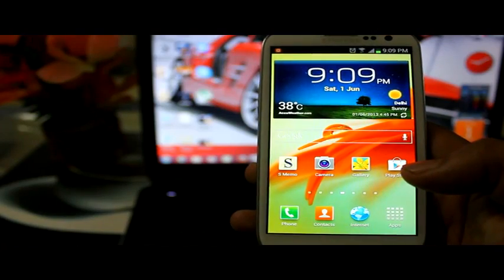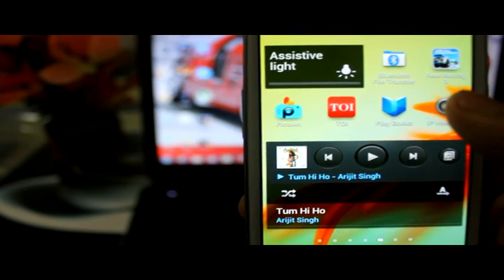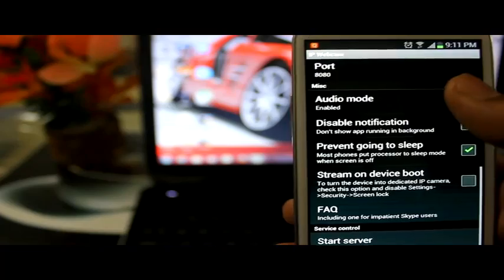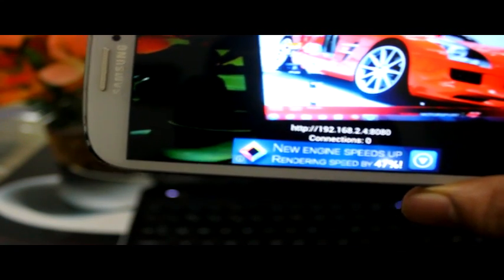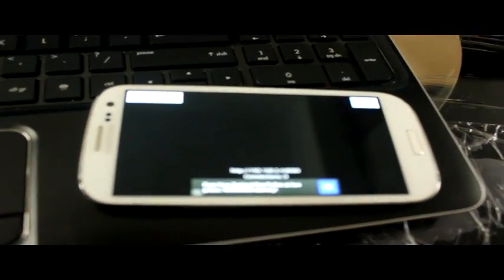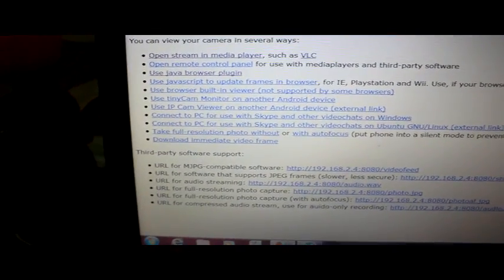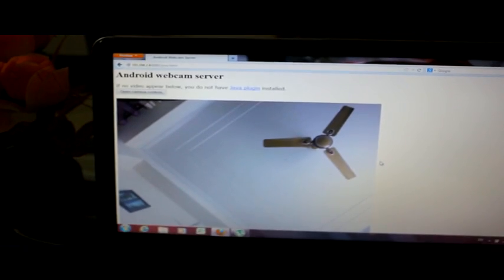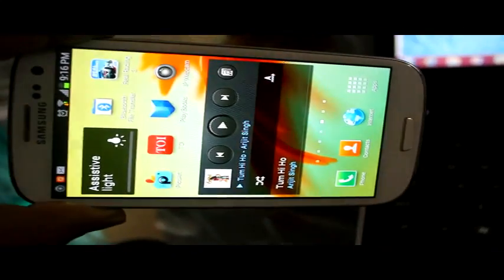Making mobile camera a CCTV camera or webcam or spycam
ip webcam tool explained .